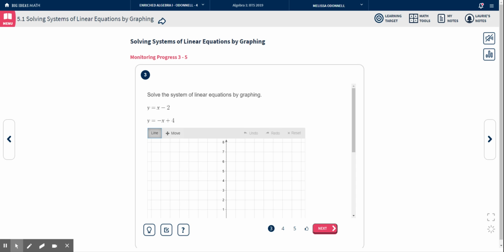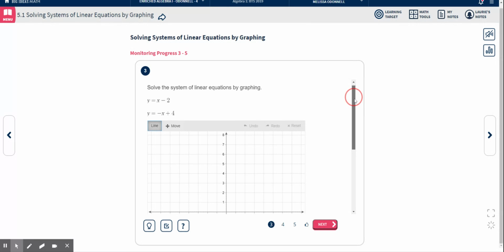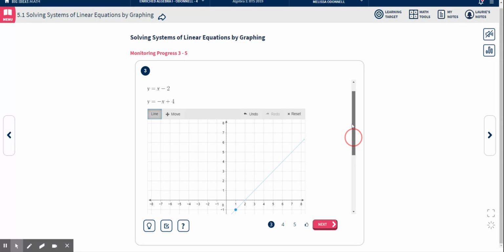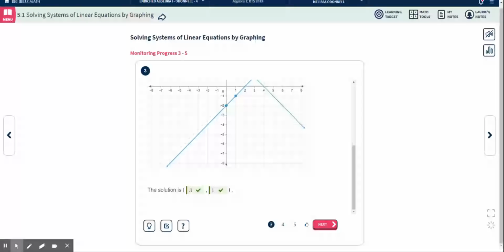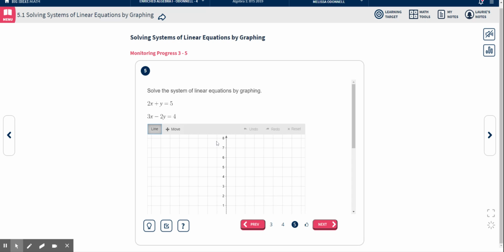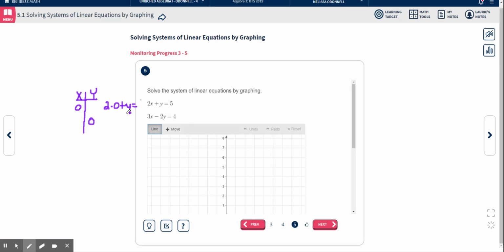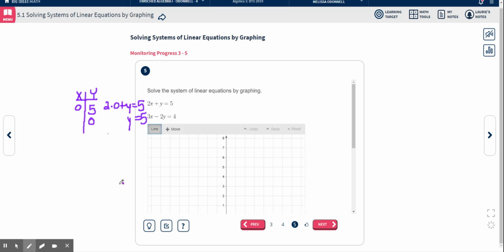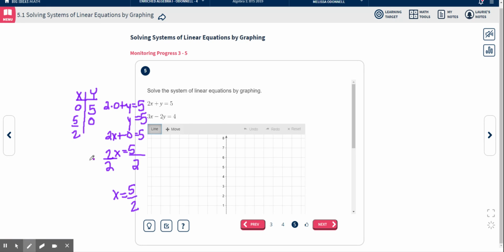Big Ideas Math 5.1 MP 3